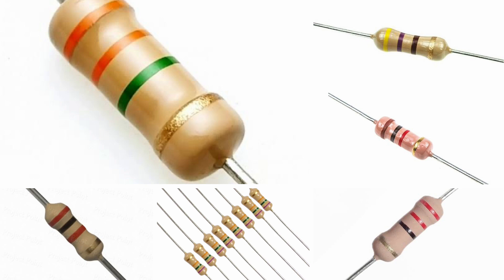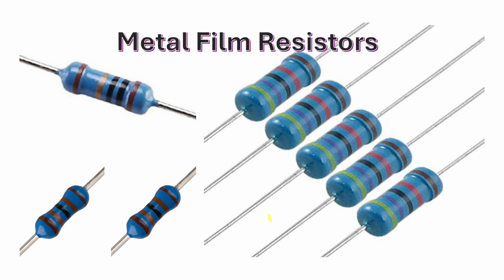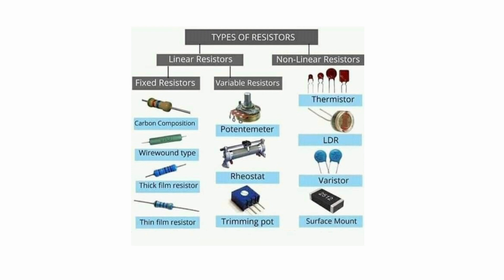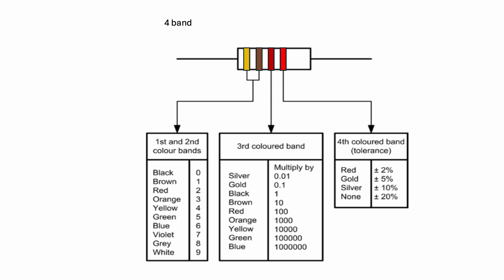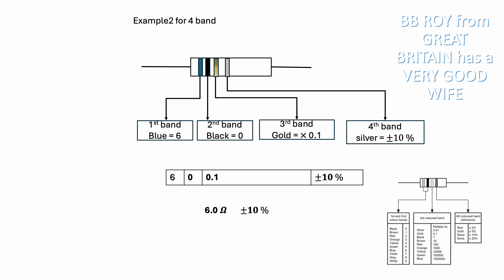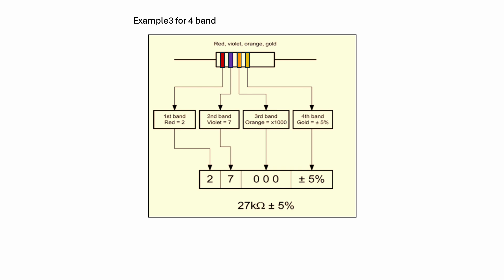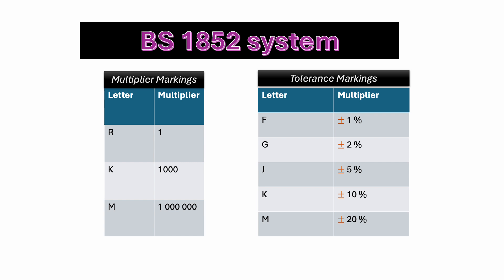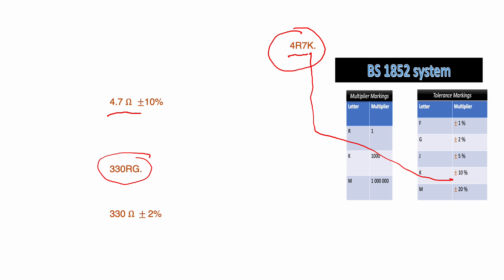Resistor and its calculations for circuit design part 1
basic description about resistors included colour band, types and value identifying systems. bs1852 system. finding the right resistor for your circuit. resistance and its power calculation,  talking about available series and tolerance. how to find the range of maximum and minimum resistance and current and power range.